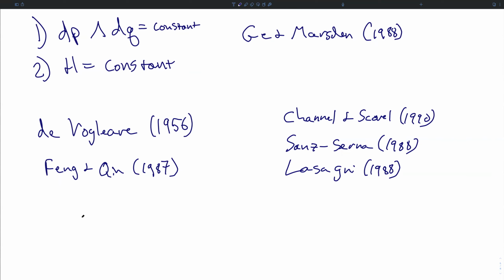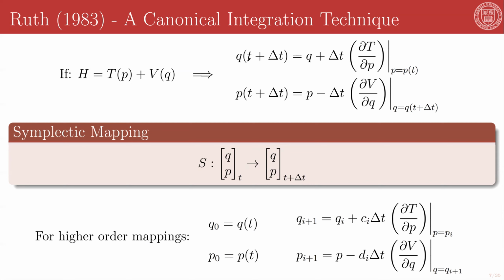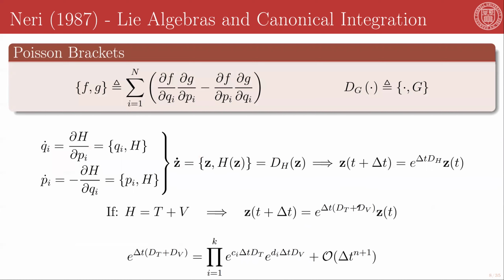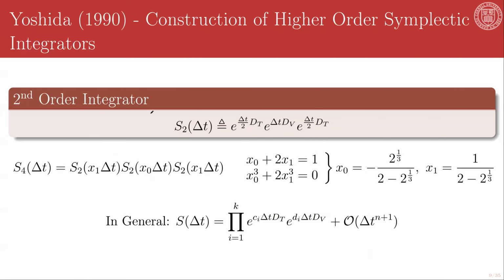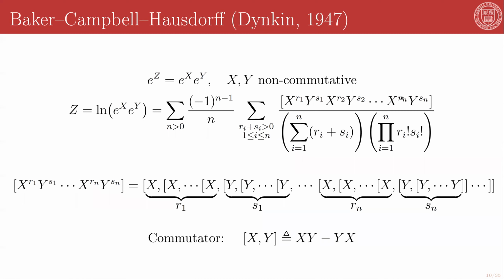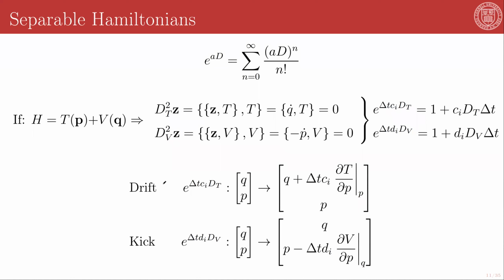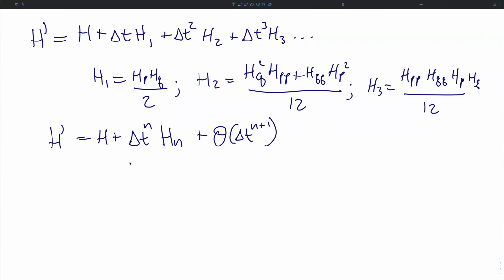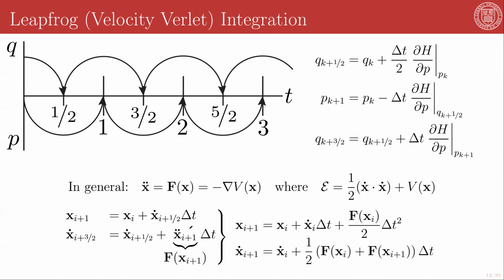11 - 5 - A Brief History of Symplectic Integration